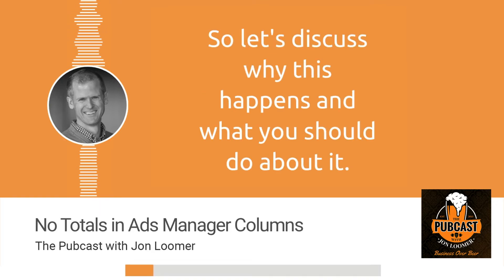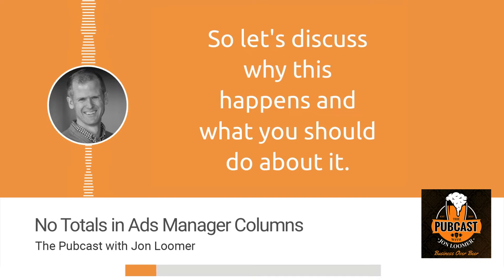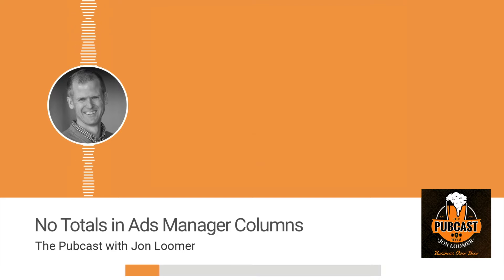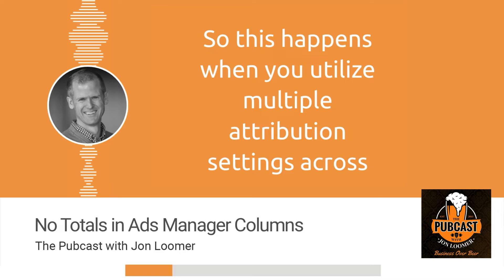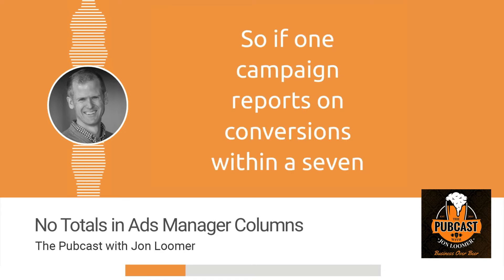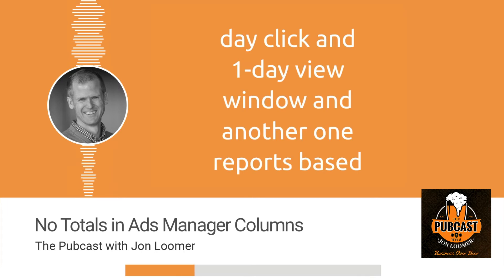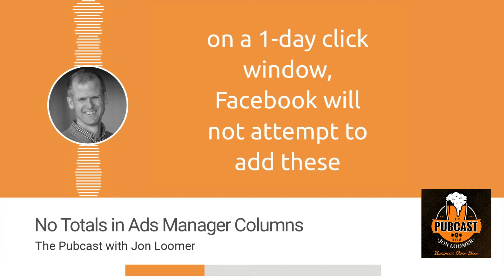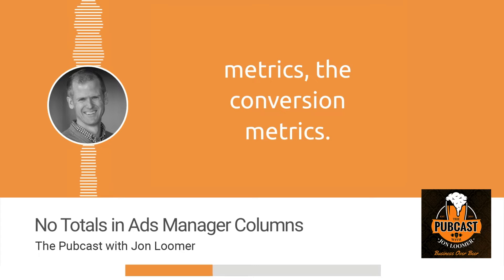Why Don't Totals Appear in Some Facebook Ads Manager Columns?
You may have noticed that some columns in your Ads Manager reports show stats, but the totals row is empty. There's a reason for this.